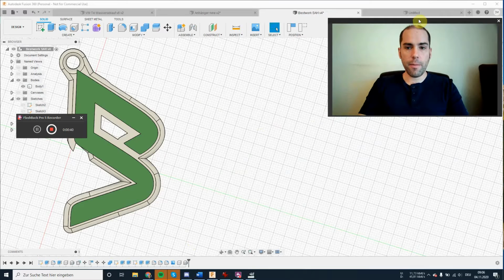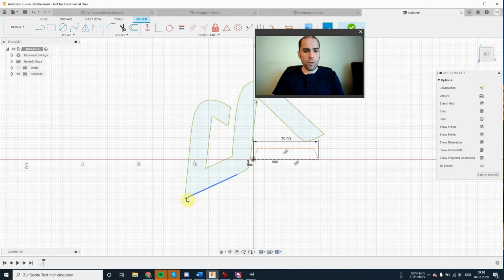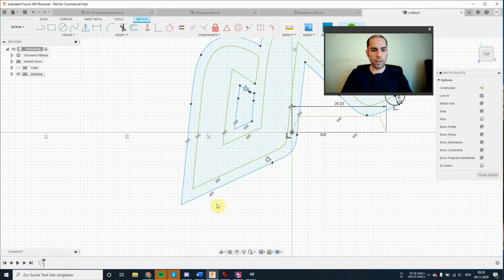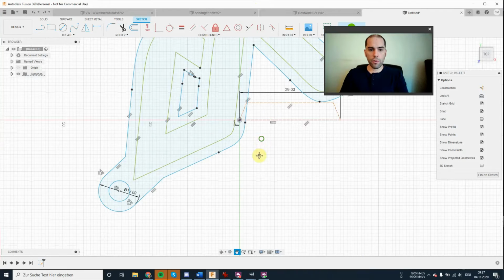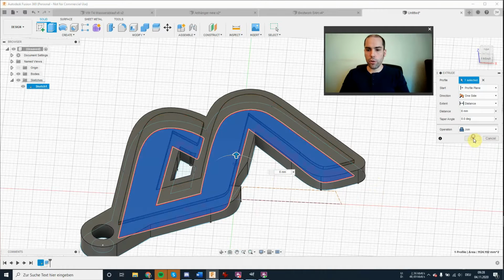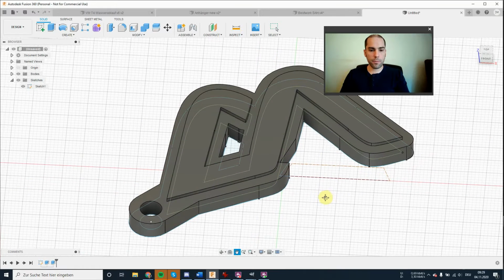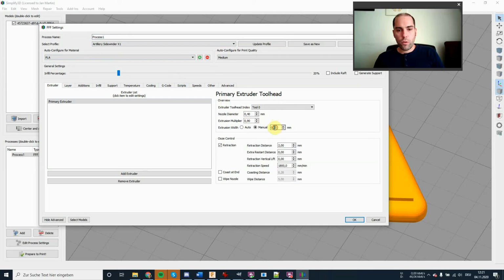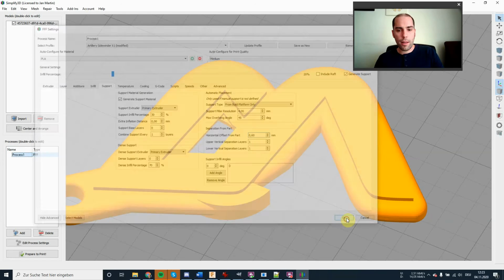3D Printing a Promotional Gift (German Subtitles)